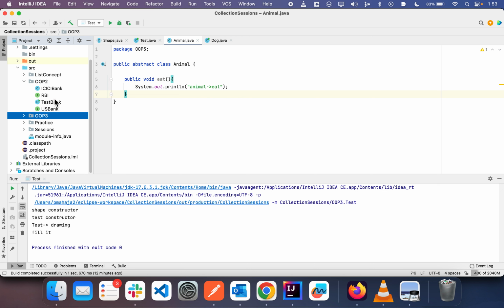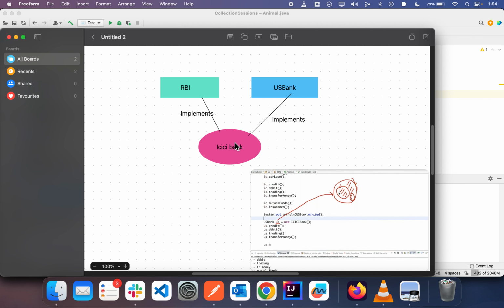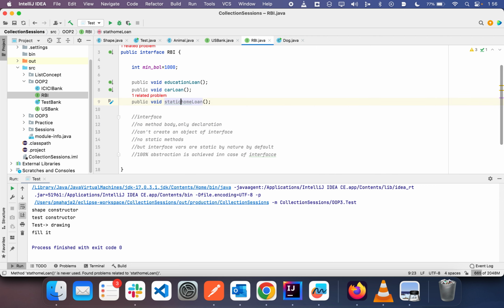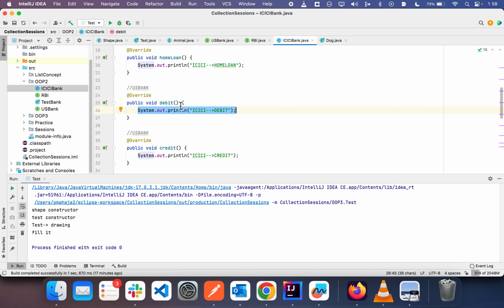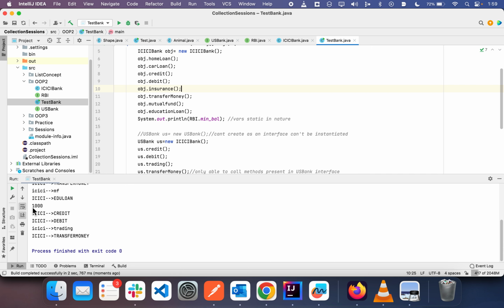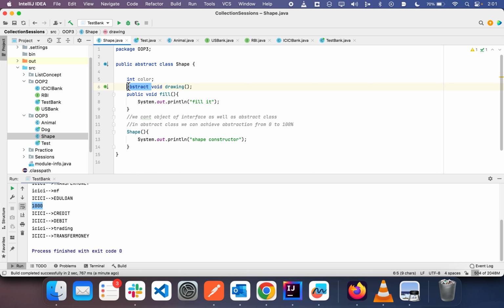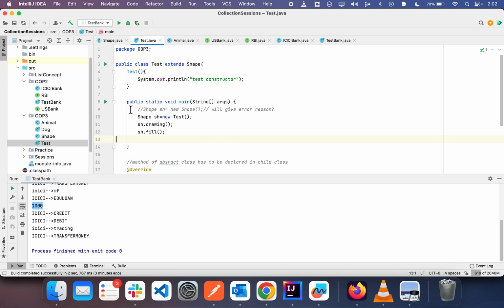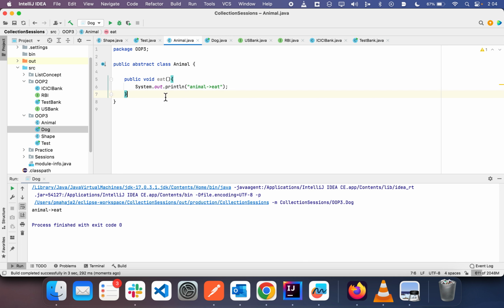Interface v:s Abstract Class vid29